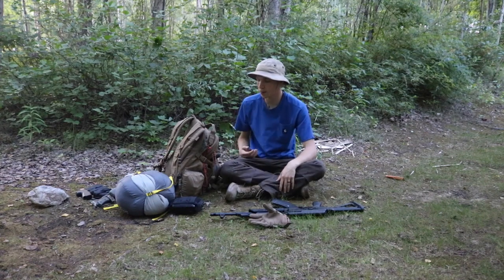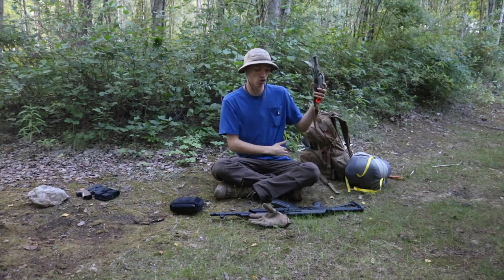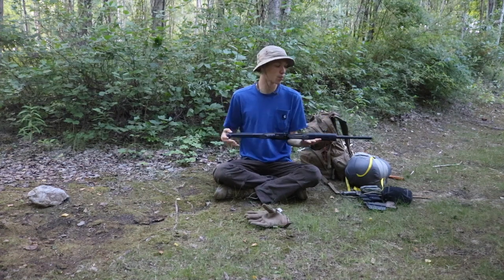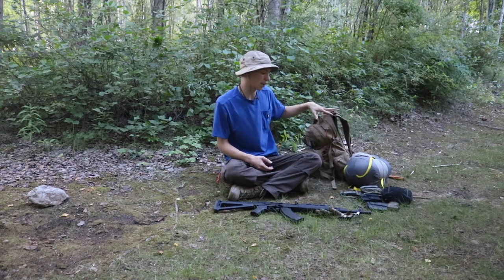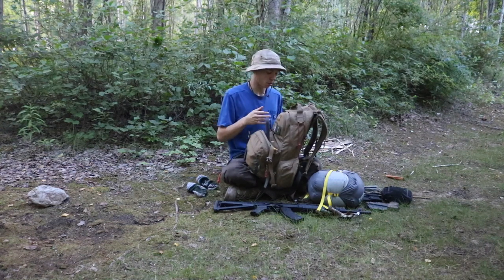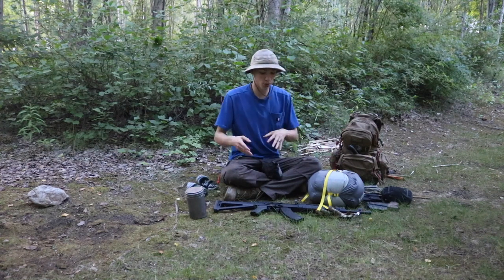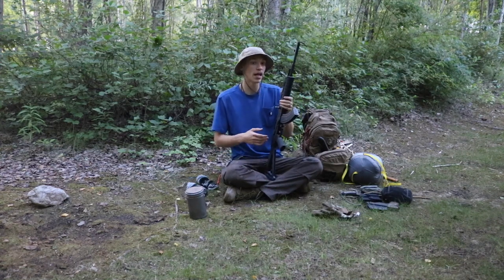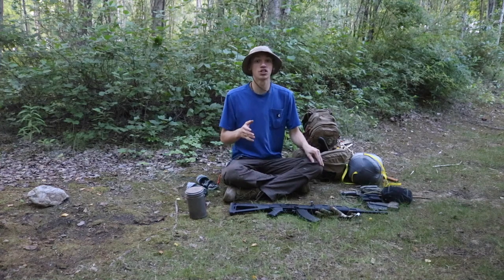My Bugout Bag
Being over a year since we last over of this type of setup video, today we go over my updates to this system. Everything from what guns, to what sleeping bag, and much much more has updated, so I hope you enjoy!

Containers:
Kits: